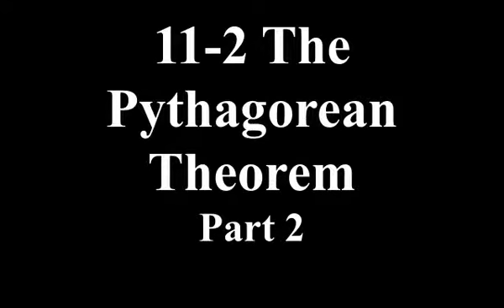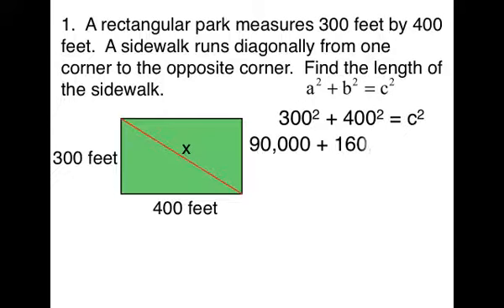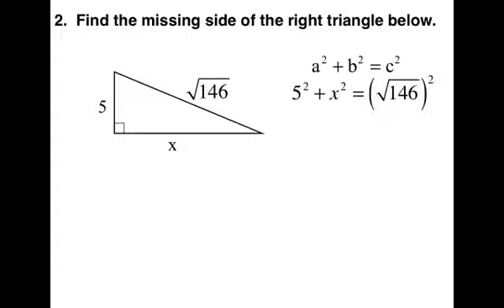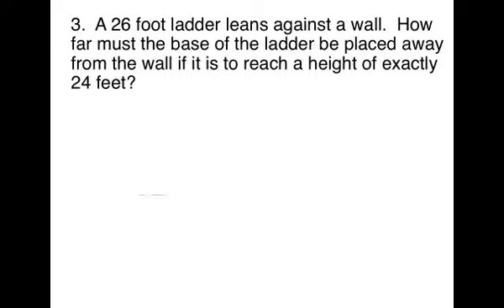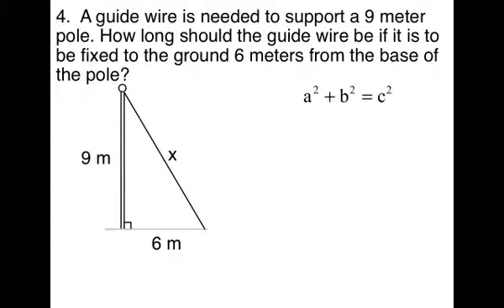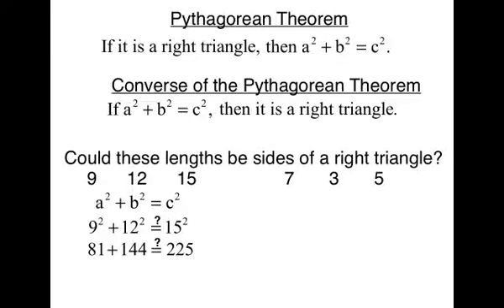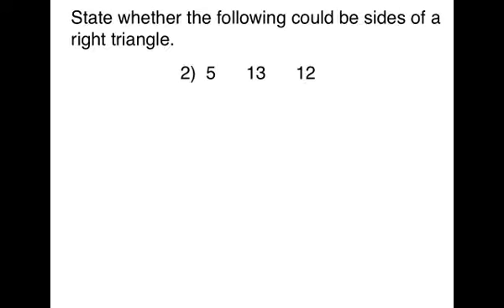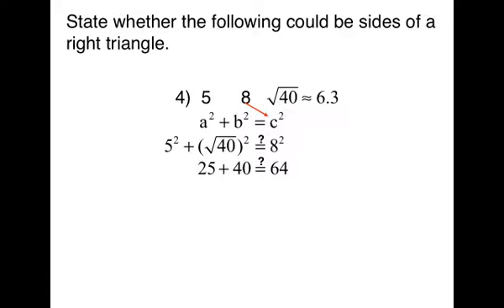11 2 Pythagorean Theorem Part 2 YouTube